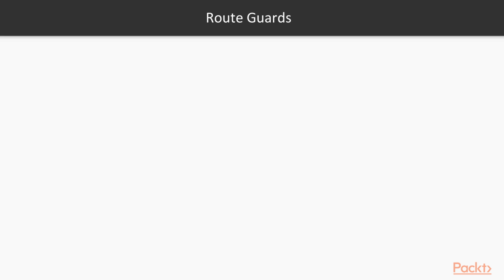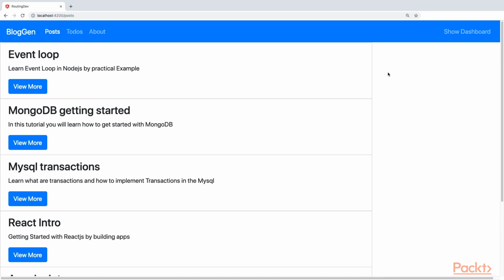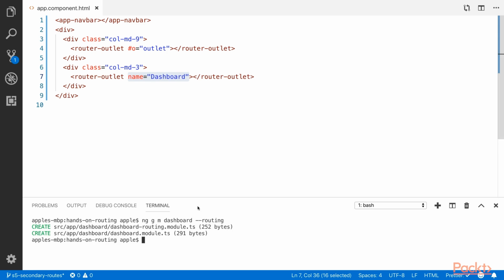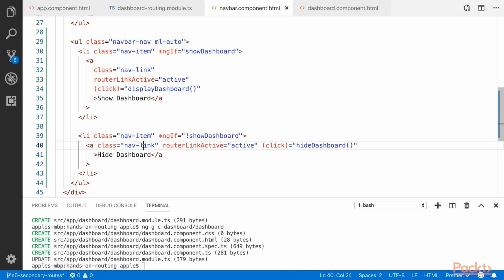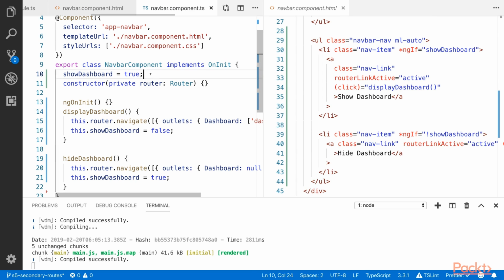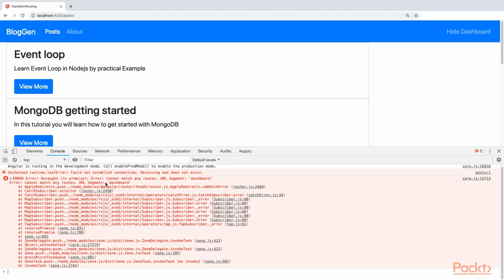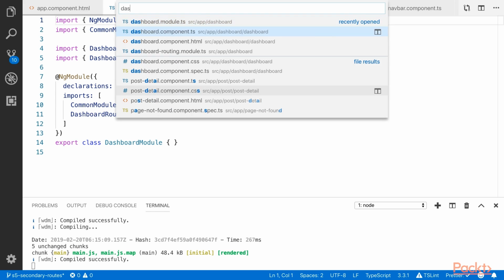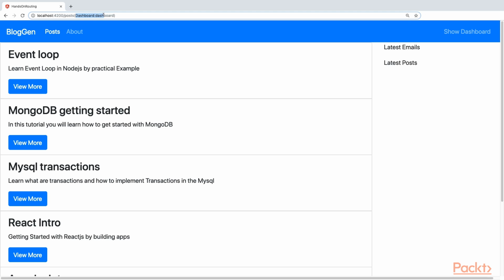Learning C# 8 and .NET Core 3.0: Creating Secondary Route | packtpub.com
This video tutorial has been taken from Learning C# 8 and .NET Core 3.0. You can learn more and buy the full video course